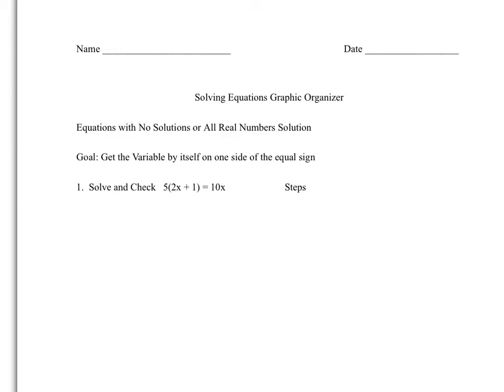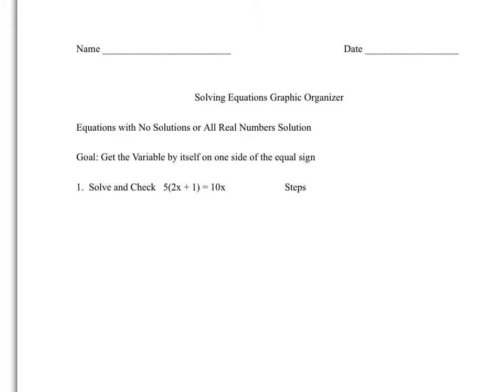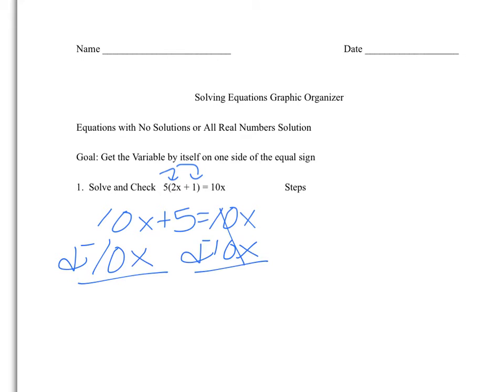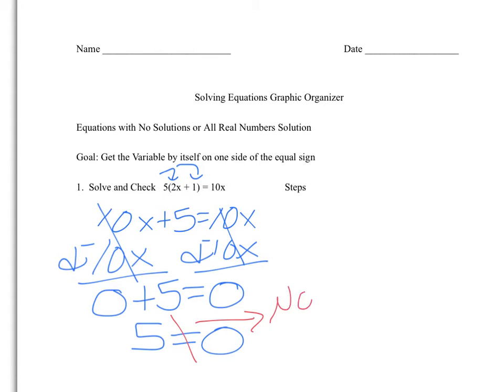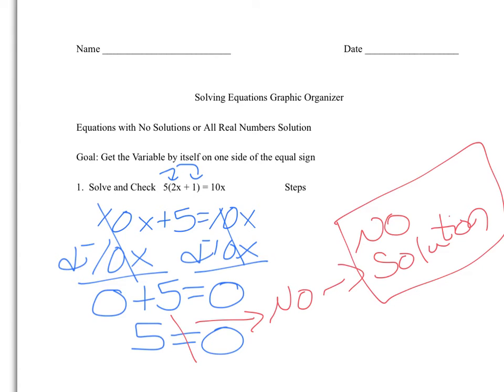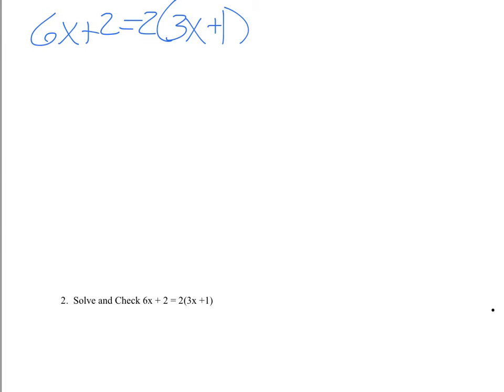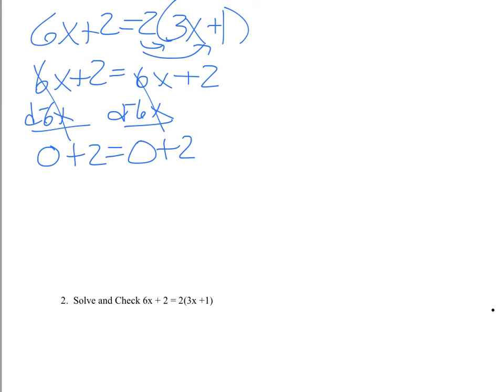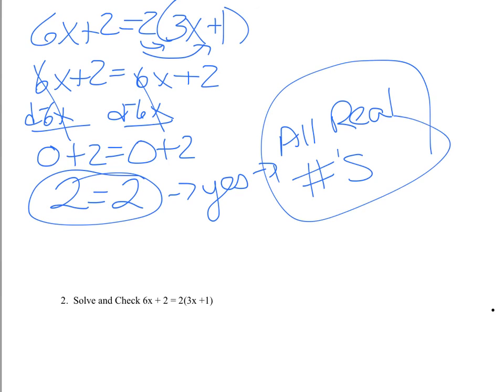Number of Solutions